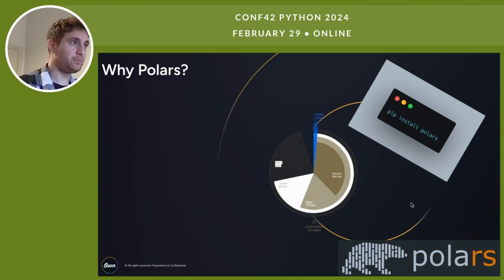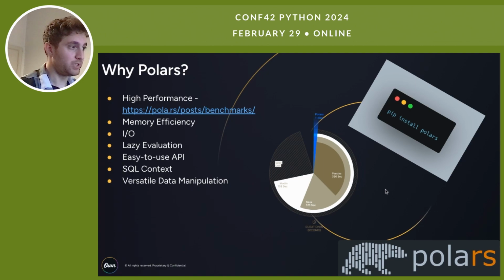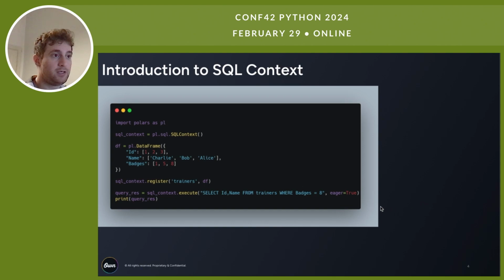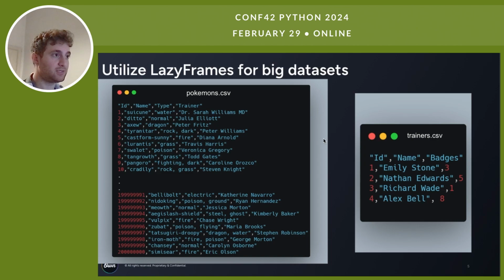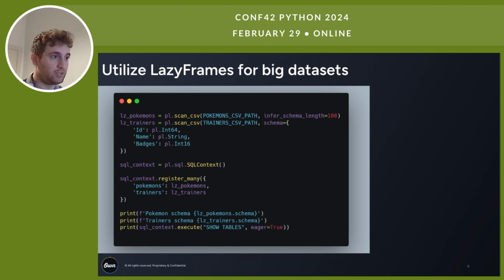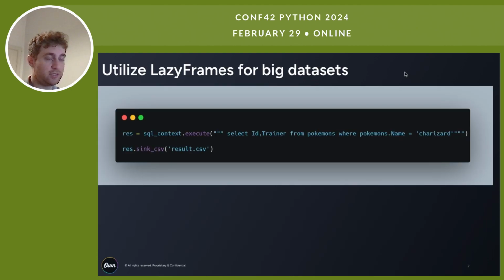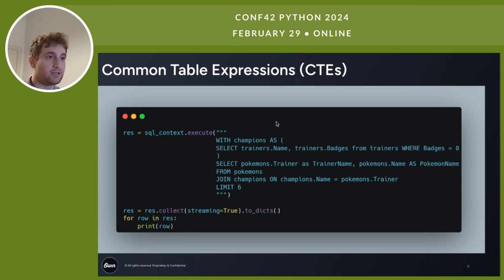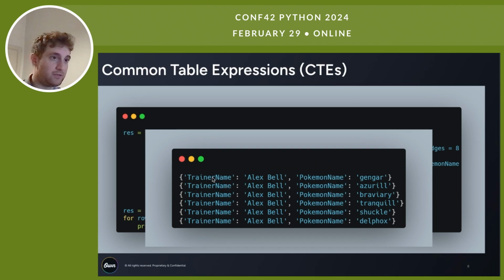Data Refinement: Unleashing the Power of SQL in Python using Polars | Tom Levy | Conf42 Python 2024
Read the abstract ➤ [abstract link]

Chapters
0:00 intro
0:20 preamble
0:32 agenda
0:54 why polars?
3:09 introduction to sql content
5:05 utilize lazyframes for big datasets
10:16 common table expressions (ctes)
13:47 thank you!